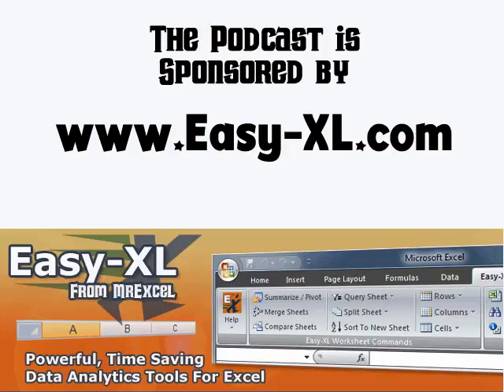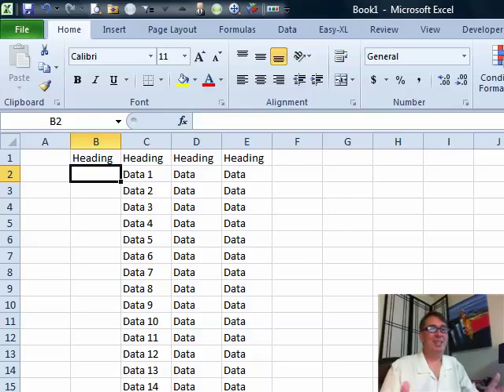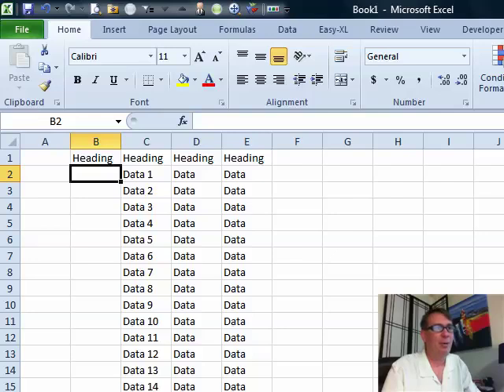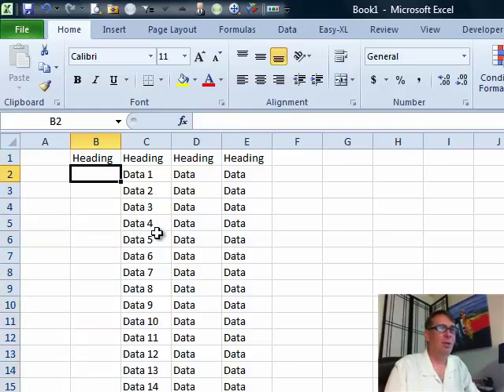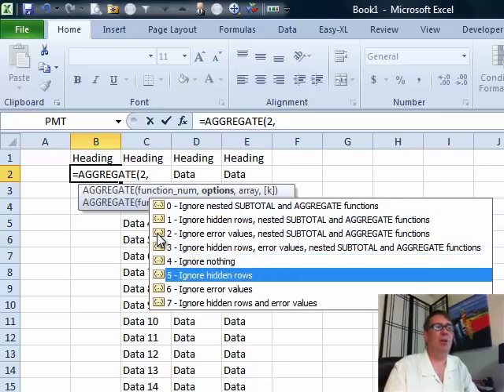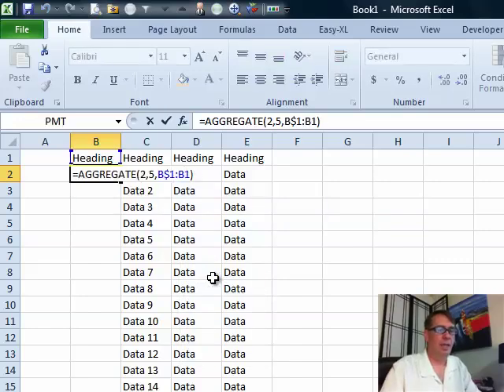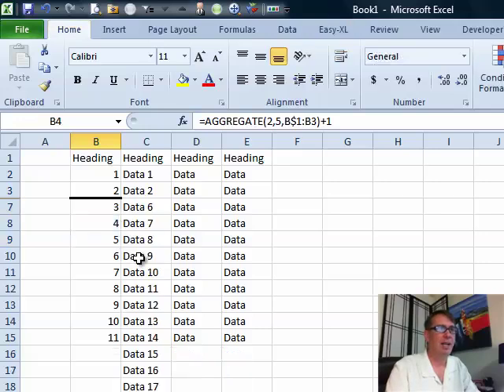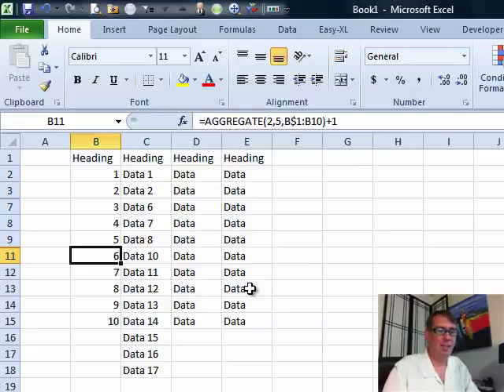Excel - How to Number the Visible Rows in Excel - Episode 1476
Microsoft Excel Tutorial: How to Number the Visible Rows in Excel

In this episode, number 1476, we will be discussing how to number visible rows in Excel. This was actually a challenge sent in by Bob Ulmas, an Excel MVP and author of the book "Excel Outside the Box". Bob was looking for a way to number rows while ignoring hidden rows, and I have to say, I love this solution.

So, how do we number only the visible rows? Well, we will be using a new function introduced in Excel 2010 - AGGREGATE. This function allows us to count numeric values while also ignoring hidden rows. We will use the COUNT function and set the option to ignore hidden rows. The range we will be counting is B1 to B1, and we will add one to account for any previous rows. Simply copy this formula down and you will have a perfectly numbered list that updates when you hide or unhide rows.

This trick is not only useful for numbering rows, but it can also be applied to other situations where you need to count only visible data. And the best part is, it works seamlessly with Excel 2010. So, thank you Bob for the challenge and thank you for tuning in to this episode of the MrExcel podcast.

Table of Contents:
(00:00) Numbering Visible Rows
(00:16) Bob's Request: Numbering Rows while Ignoring Hidden Rows
(00:26) Solution: Using AGGREGATE Function in Excel 2010
(00:36) Step-by-Step Demonstration
(01:09) Updating and Renumbering with Hidden Rows
(01:19) Clicking Like really helps the algorithm

This video answers these common search terms:
number visible rows excel
excel count filtered rows
assign row numbers to visible cells
number only visible rows in excel
excel formula for visible row count
auto number filtered rows excel
count visible rows after filter excel
number rows based on filter in excel
excel visible row numbering
auto increment visible rows in excel

A Challenge from none other than Bob Umlas - author of "Excel Outside The Box: Unbelievable Excel Techniques". Bob wants to Number Rows, but ignore the 'Hidden' Rows. In Episode #1476 Bill looks to a New Function for Excel 2010: " =AGGREGATE" Learn about it with the 'Learn Excel from MrExcel' Video Podcast.